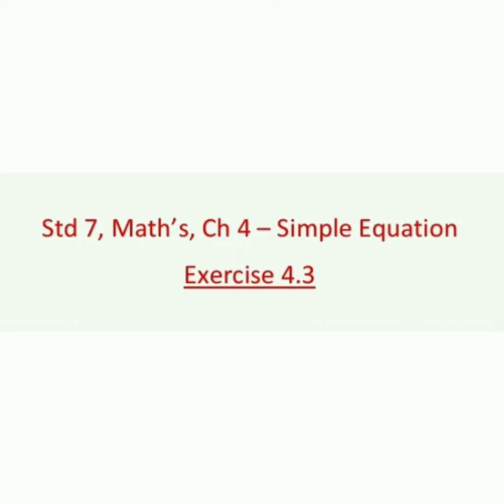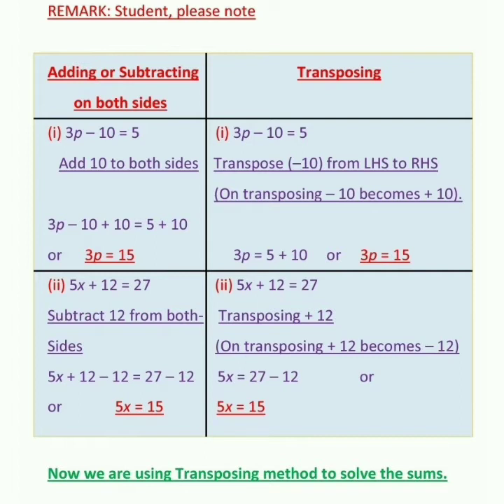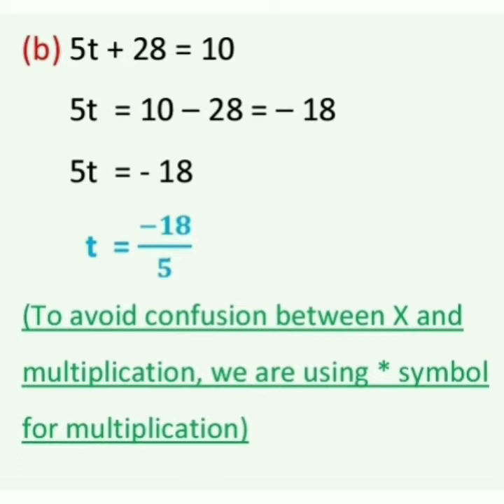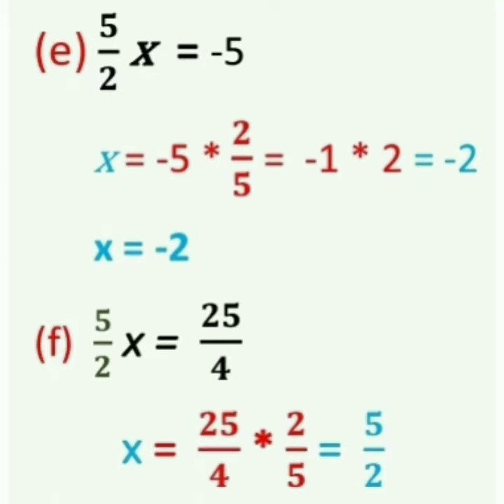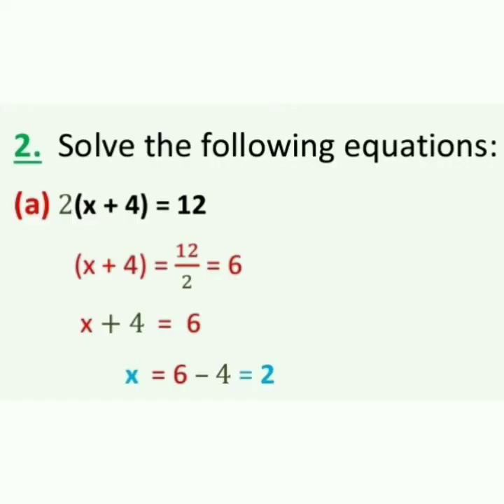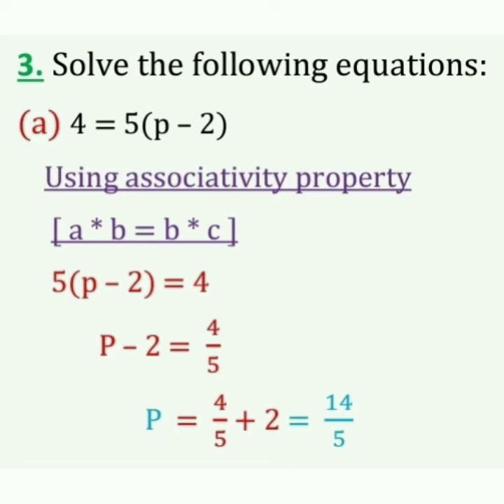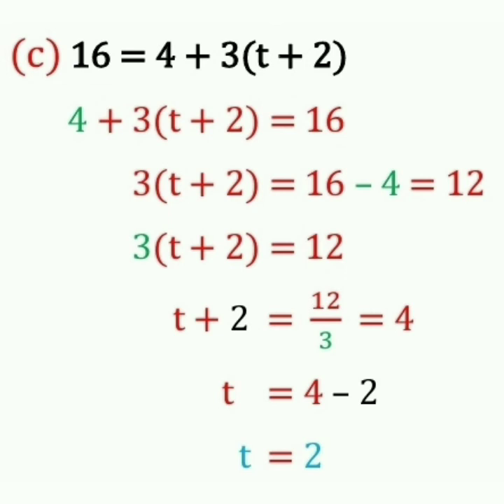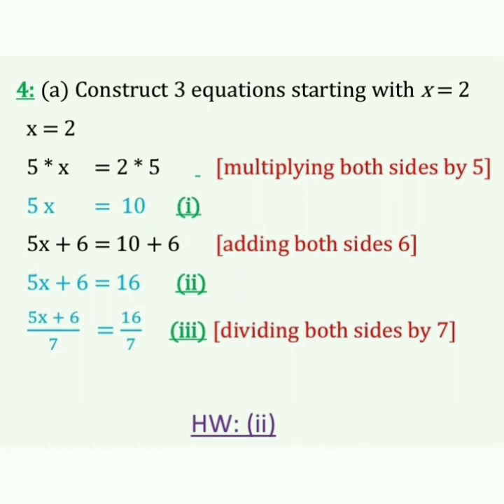Std 7, Maths, Ch 4, Ex 4.3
Full solution of exercise 4.3 of chapter 4 - Simple Equation from standard 7 (NCERT) by jayesh sir